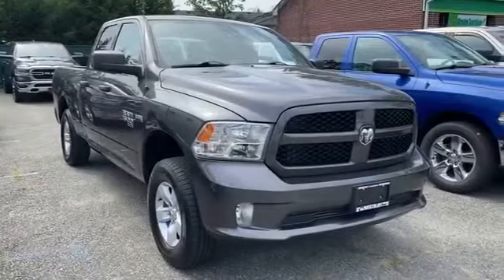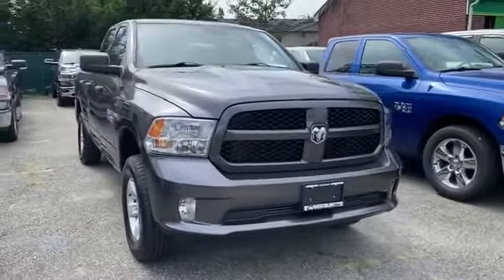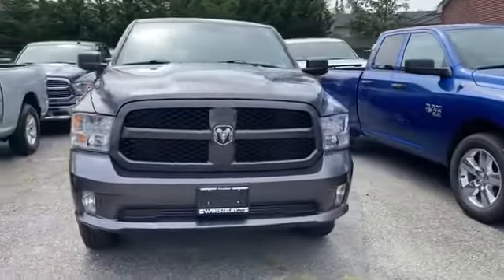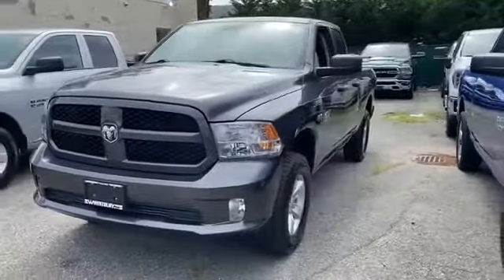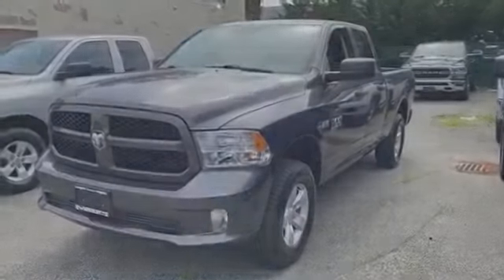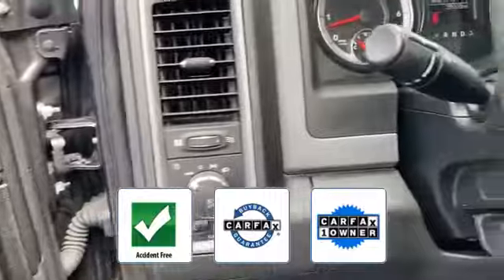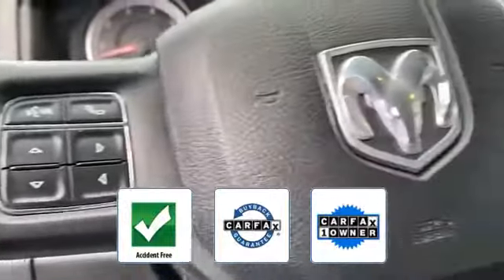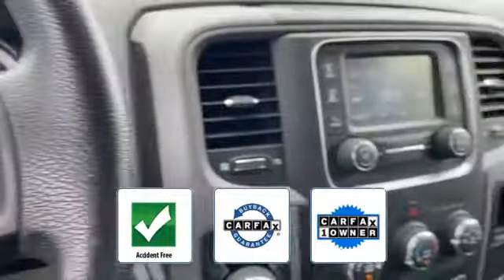Used 2019 Ram 1500 Classic Express 1C6RR7FT3KS522434 Westbury, Queens, Brooklyn, NYC, Long Island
2019 Ram 1500 Classic Express 1C6RR7FT3KS522434 Video

This 2019 Ram 1500 Classic Express 1C6RR7FT3KS522434 is full of phenomenal features such as: